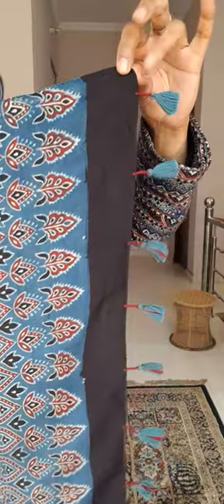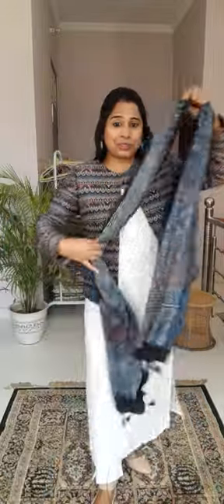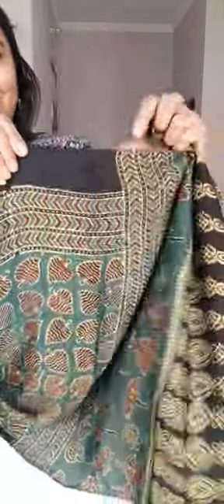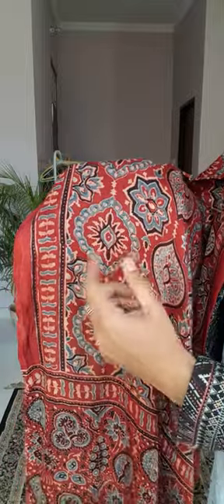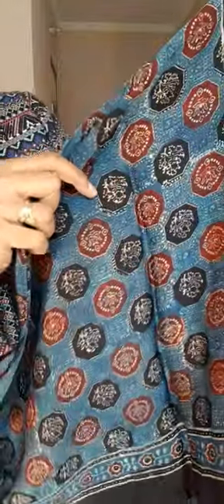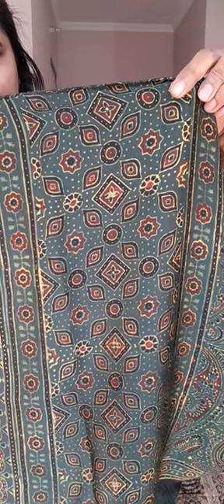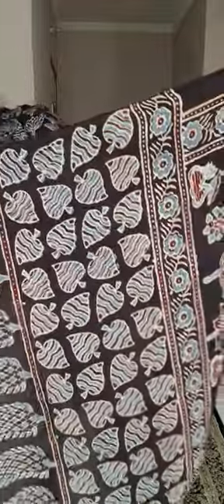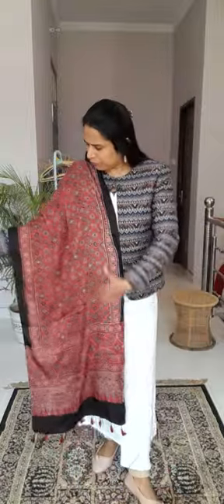Ajrakh Handblock Pribted Modal Silk Stole- Exclusive Natural dyed Ajrakh hand block modal silk stole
Dhaagaa is an authentic ethnic clothing store located in Lucknow. We work directly with weavers and try to bring the beautiful handcrafted stuff accessible to all handcrafted enthusiasts. we belive in sustainable fashion .